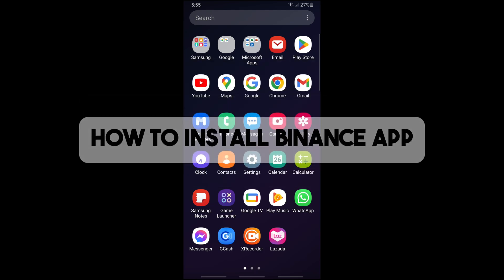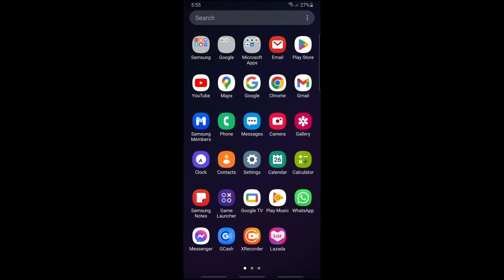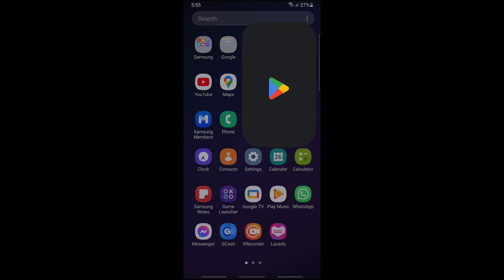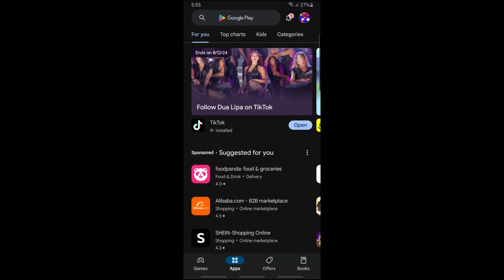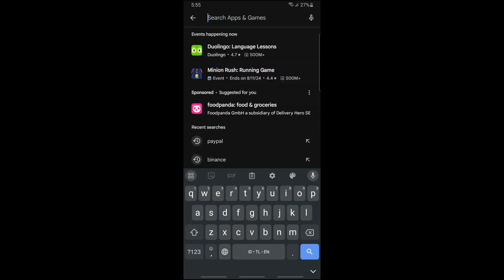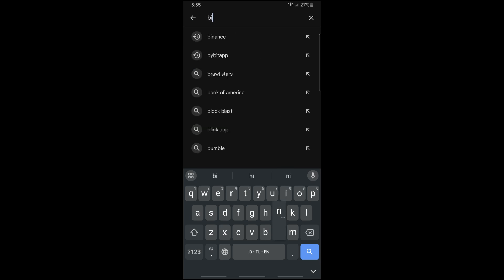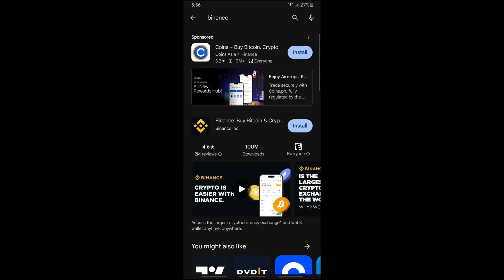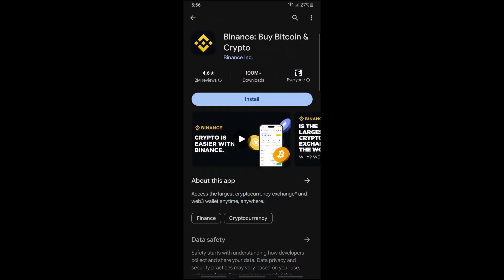How to Install Binance App (2024) - IOS/Android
Learn how to install the Binance app on both iOS and Android devices with our comprehensive 2024 tutorial! Follow our step-by-step guide to download and set up the Binance app, enabling you to start trading and managing your crypto assets quickly and easily. Whether you're using an iPhone or Android phone, this guide ensures a smooth installation process.